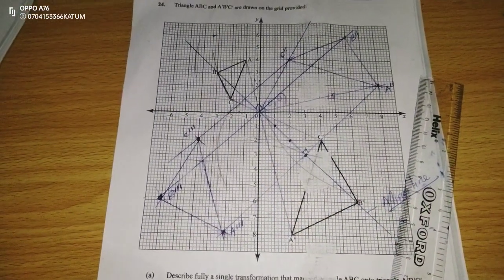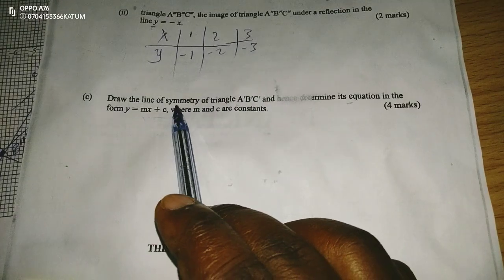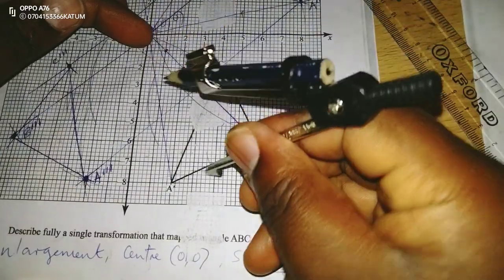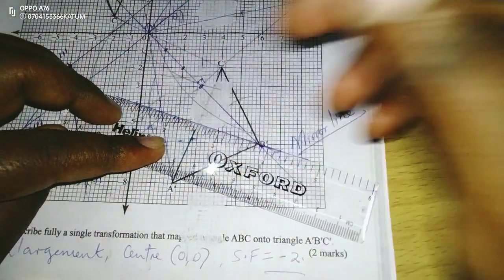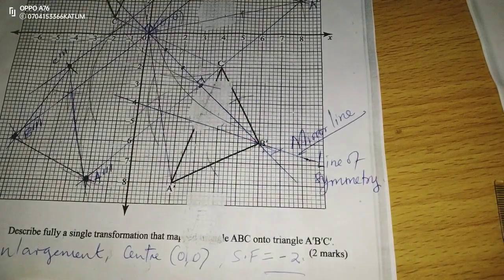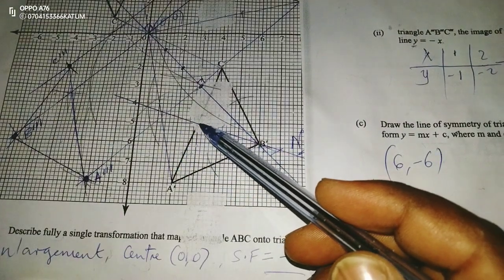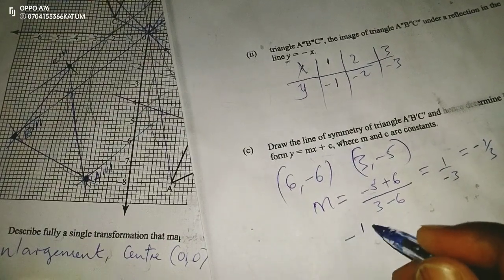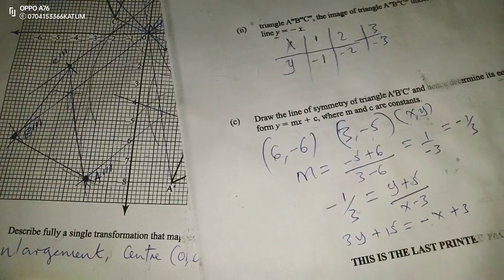TRANSFORMATION GRAPHS, KCSE 2022 121/1 REVISION